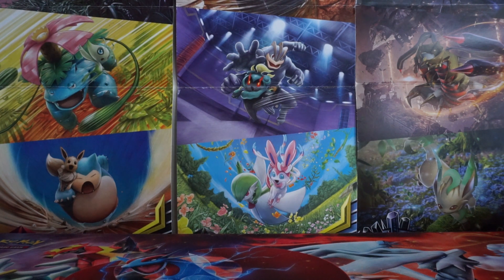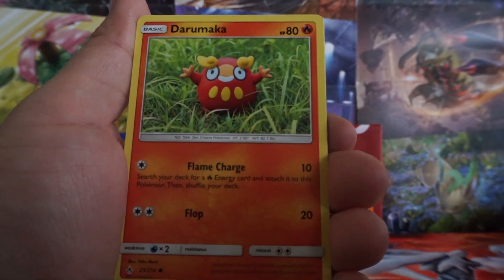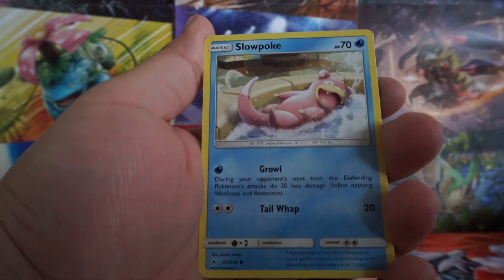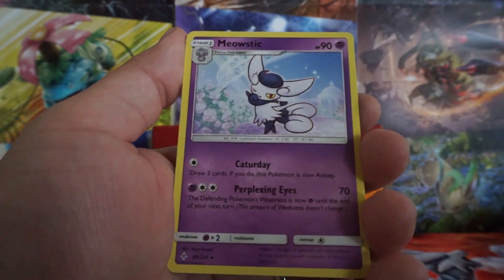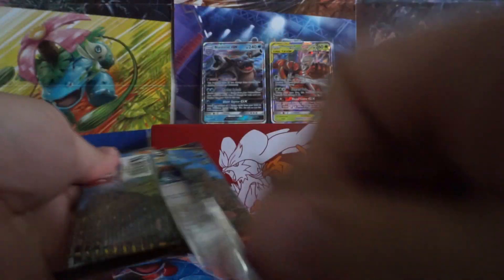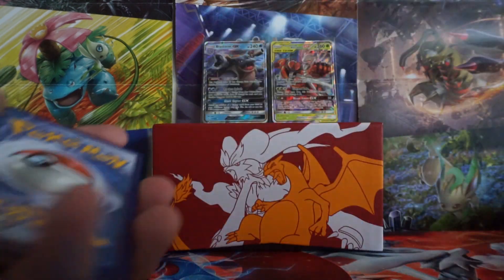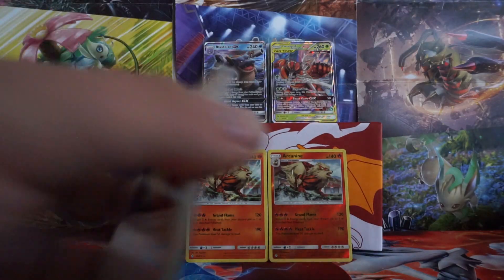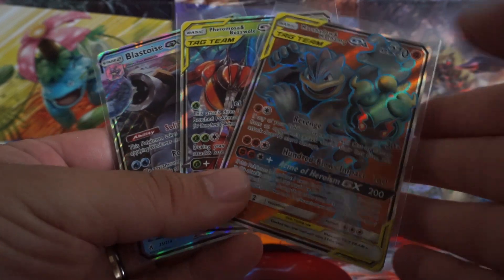THE FINAL HALF! - Pokemon Unbroken Bonds Box 6 PArt 2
We're finally at the end of our Unbroken Bonds journey. But this is not the end of the unpacking!

The prices are market prices from TCGPlayer.com on the day of editing. Prices may have fluctuated since then, so check the site  for current prices.